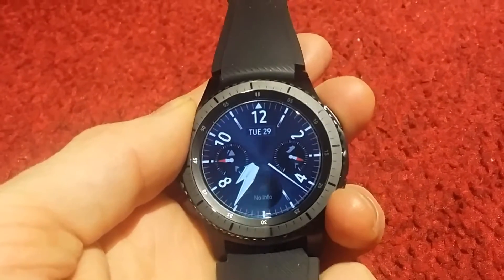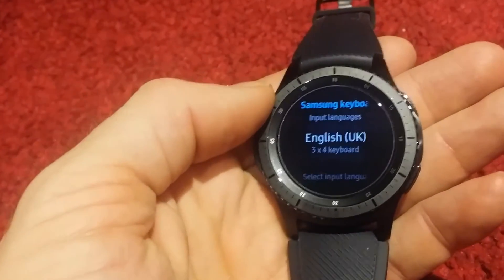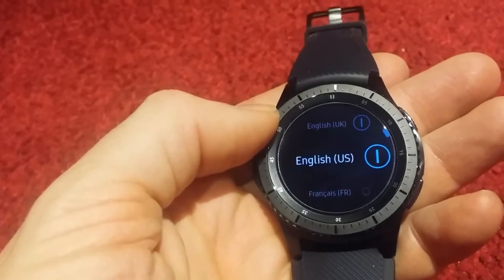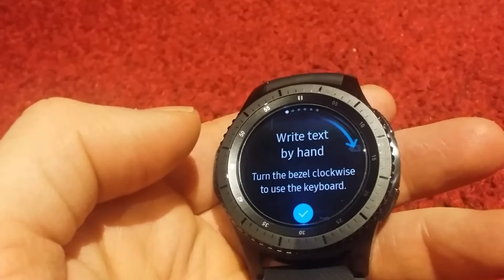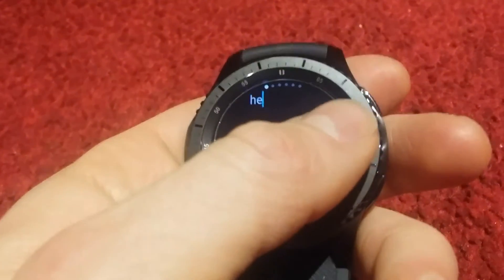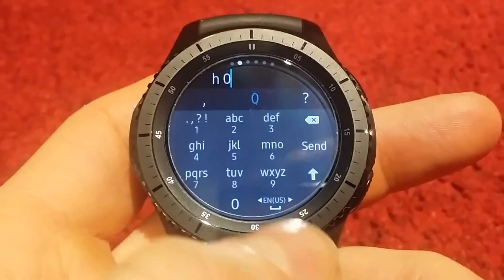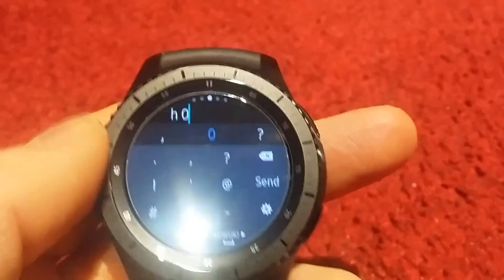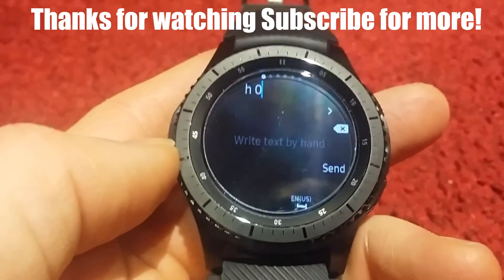Samsung Gear S3/Sport Get handwriting recognition to work English UK keyboard options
This video shows you how to get handwriting recognition to work with the English UK language selected. Hand writing recognition is disabled until you also select English US as an input language.  Then restart the app that you are using and it should work.
I also show you how to select the language in use from the keyboard itself. This also applies to the gear sport